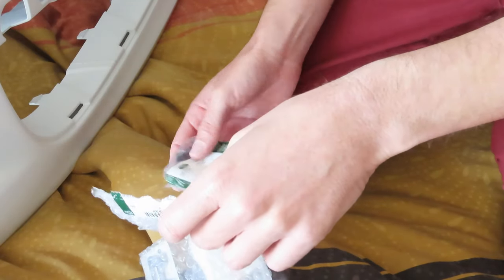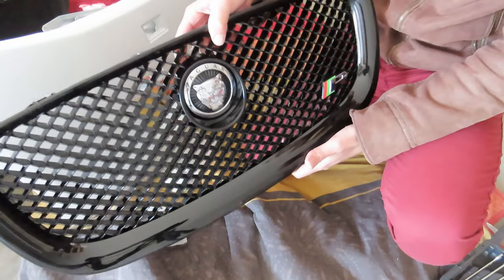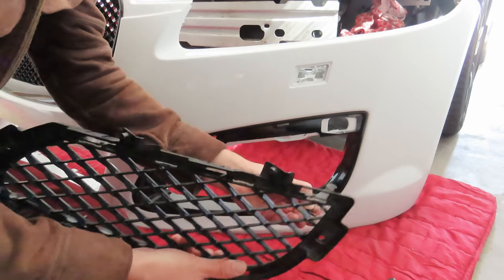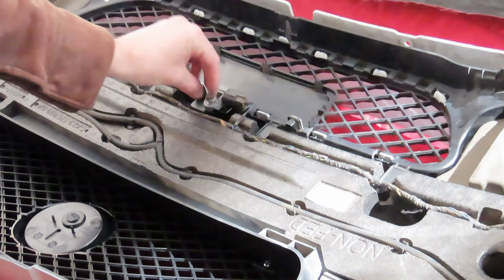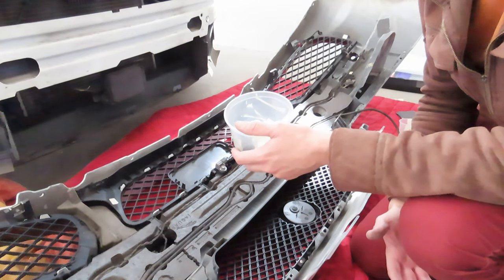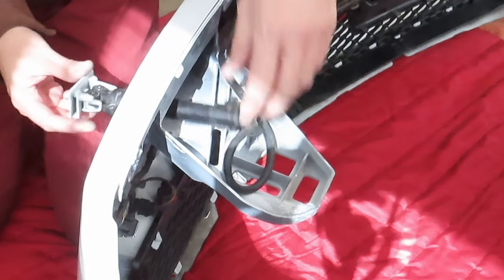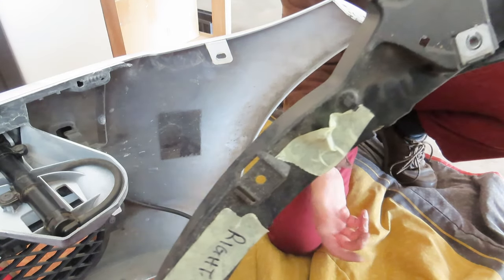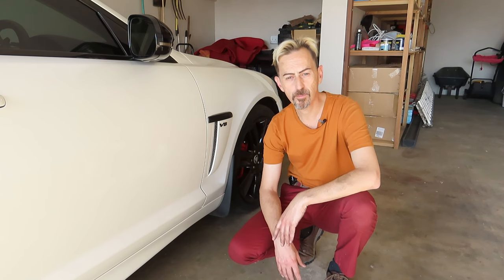Bumper reinstall - painted, new grill and wrapped vent grills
How's how I refitted my bumper after it was resprayed and installed the new grill.